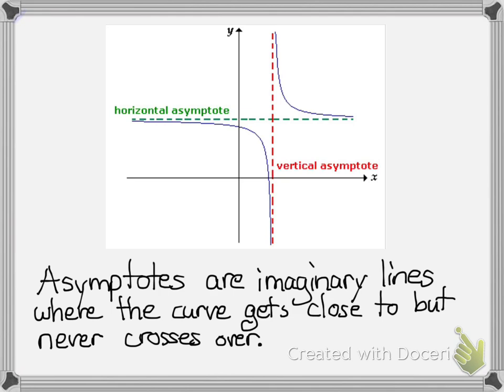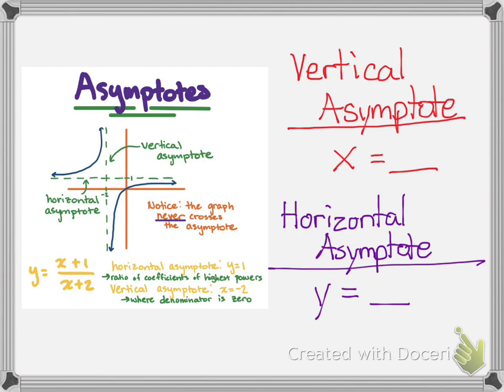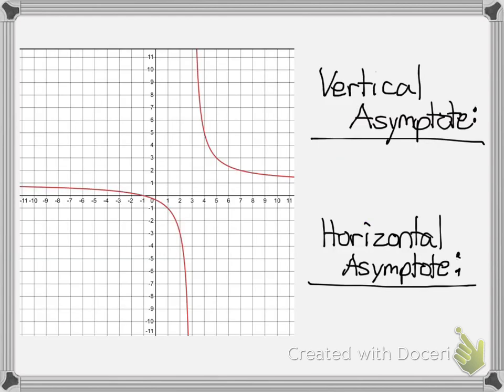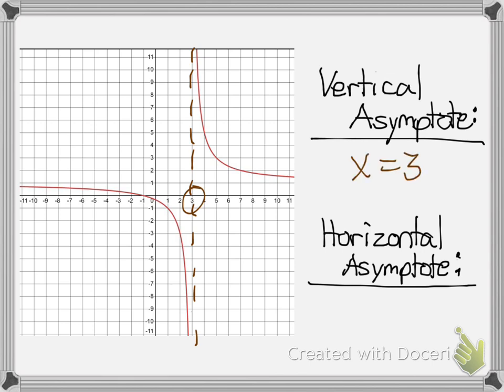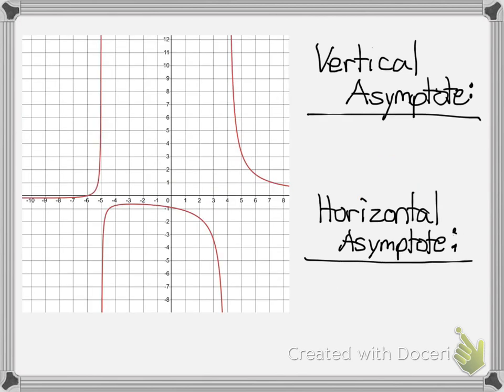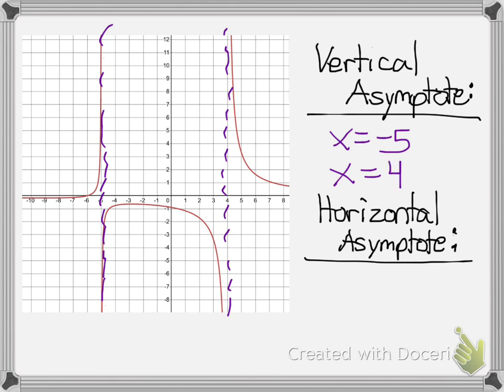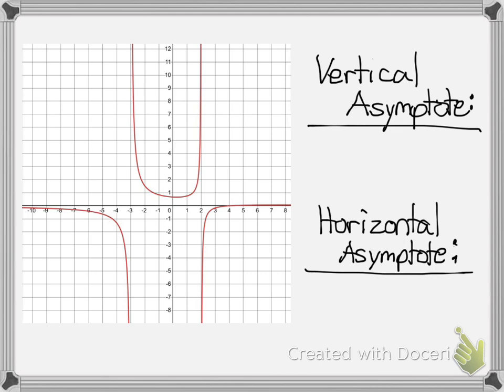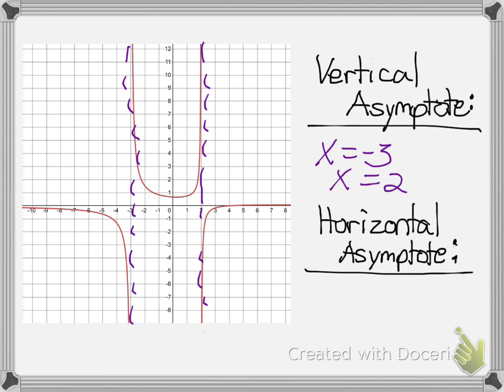Vertical & Horizontal Asymptotes of a Rational Function (given a graph)